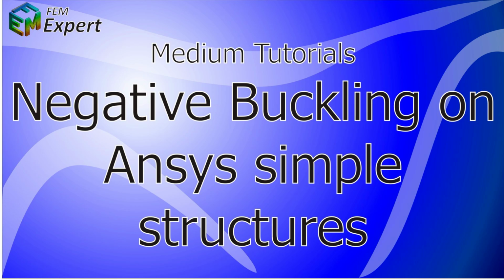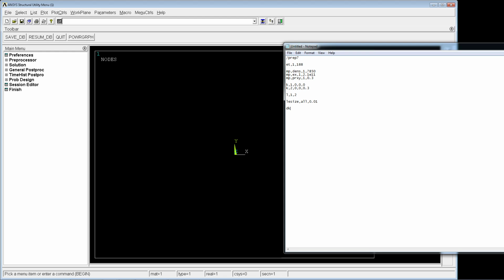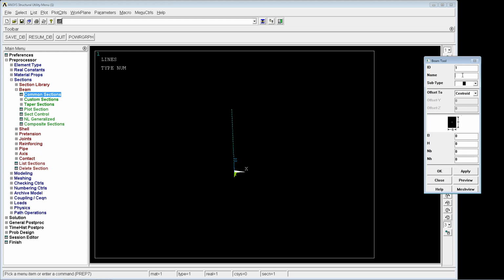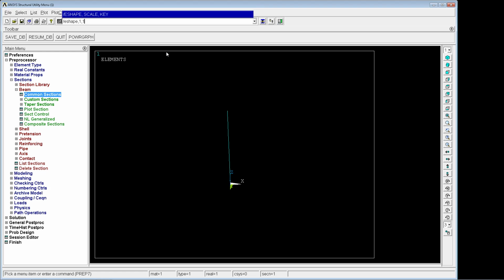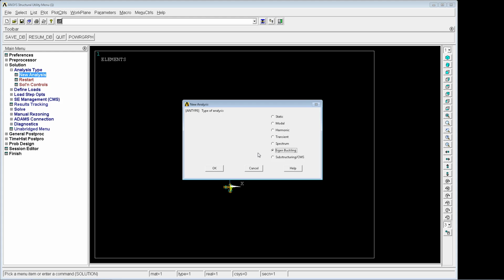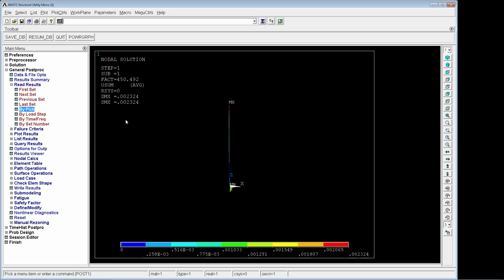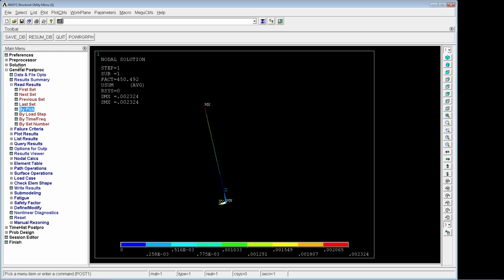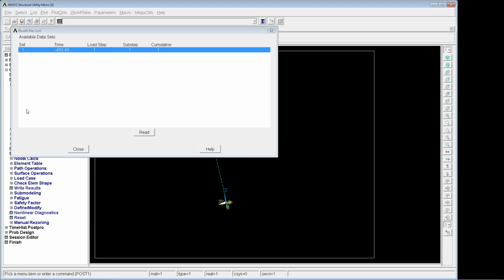Ansys Tutorial: Negative buckling on a simple structured analyzed with Ansys #42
A tutorial on how to perform and analyze a negative bucking when simulating with Ansys APDL